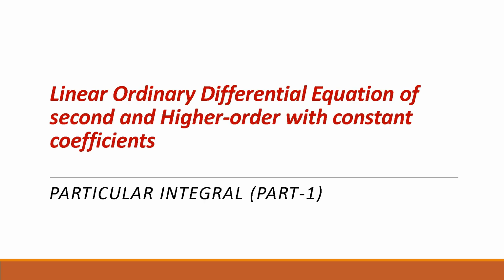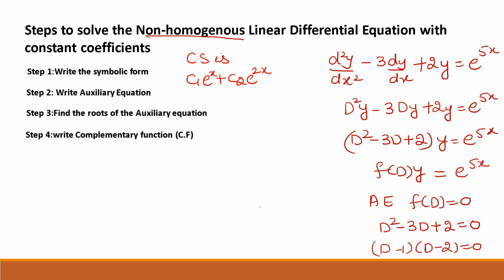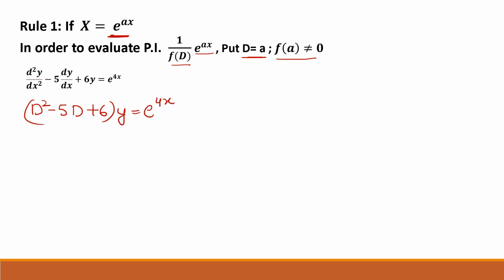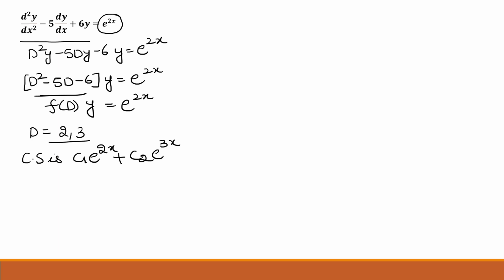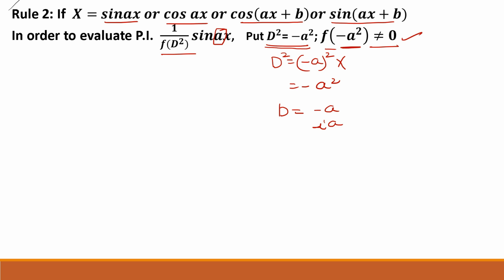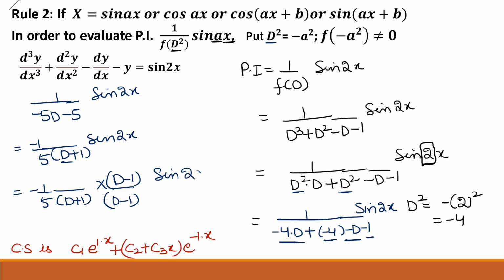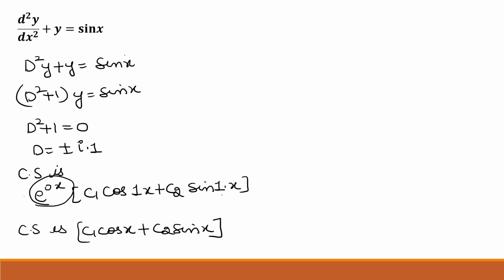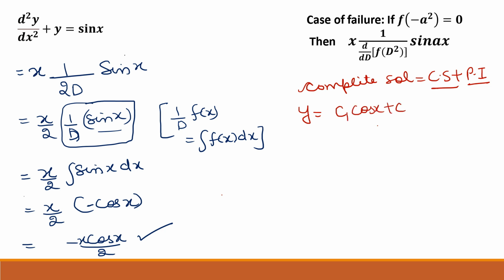Particular Integral of Higher Order Linear Differential Equation With Constant Coefficient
Video Explain Concept of Particular Integral of Higher Order Linear Differential Equation With Constant Coefficient